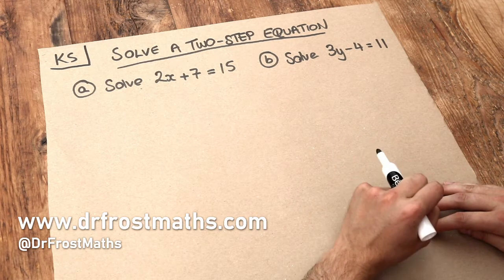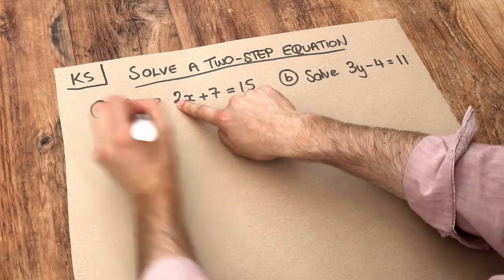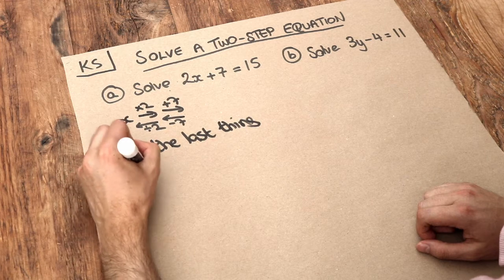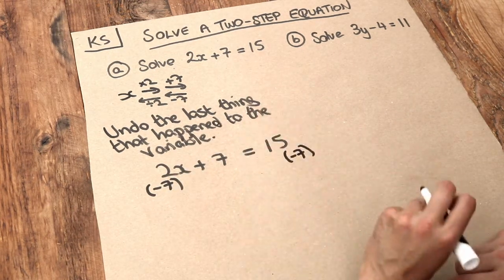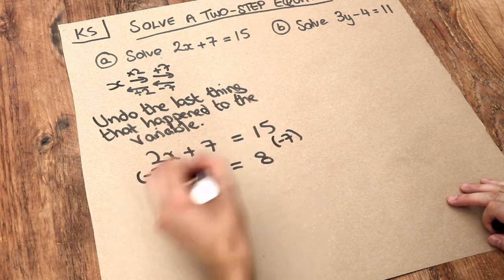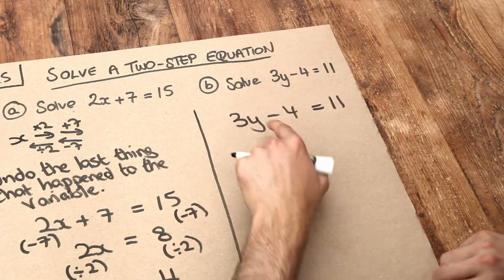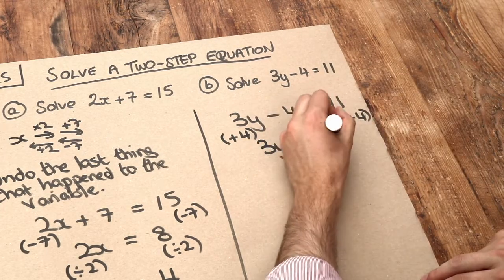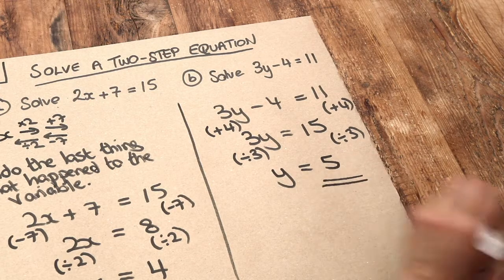Key Skill - Solve a two-step equation.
"Solve a two-step equation."